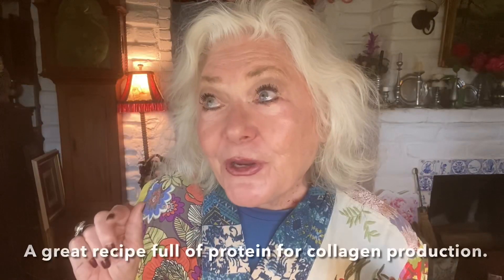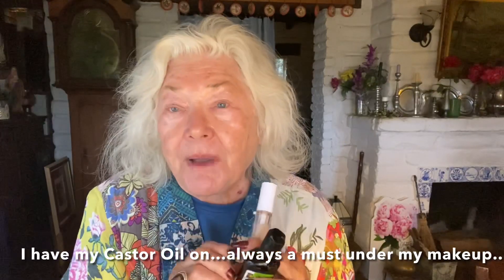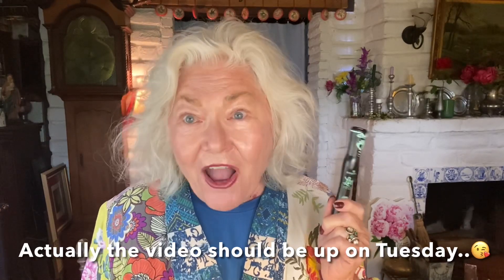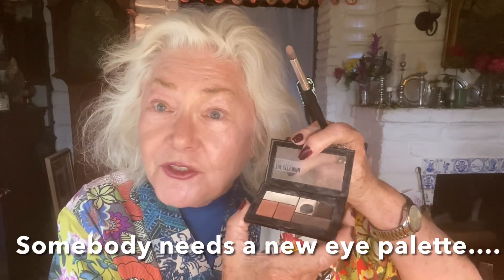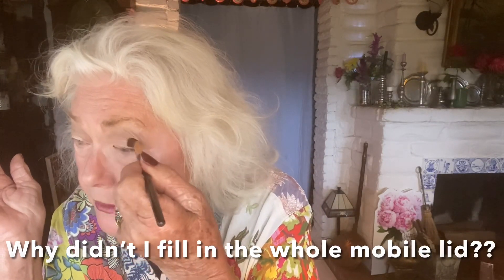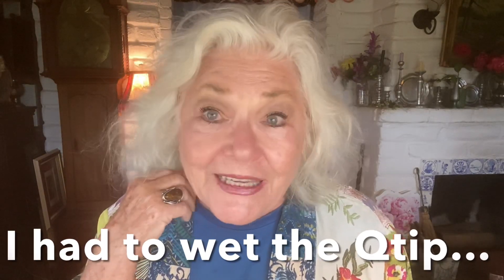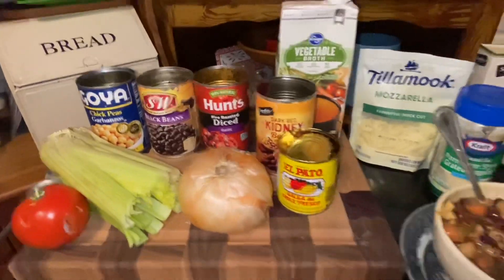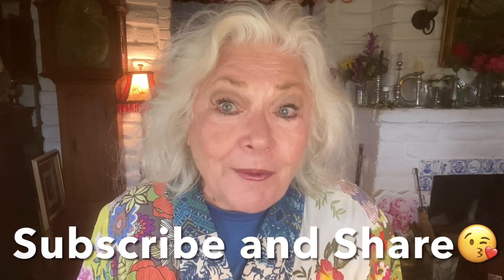Practicing Eye Makeup and Pumping Up the Hair Volume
Join Nanny today as she does her routine to PRACTICE HER EYE MAKEUP…always trying to improve it….She also shows us a way to PUMP UP HER HAIR VOLUME with certain products that she loves. We also get a little hint on two eyelash mascara Tik Tok Hacks that she will attempt to do in one of her next videos….hoping to make a difference and improve her makeup routine. There’s also a delicious SOUP RECIPE at the end that you’ll surely want to make! Enjoy.❤️

HAIR PRODUCTS
Tresemme’ Dry Shampoo
Not Your Mother’s Clean Freak Dry Shampoo
Aussie Head Strong Volume GEL
AussieSprunch Hair Spray

EYE MAKEUP
Hollywood Jamaican Black Oil Castor Oil on face before makeup
Elf Pencil Liner
Maybelline NY City Mini Palette Taupe
Elf Mini Brow Palette Taupe L’Oreal Brow Brow Raiser Stylist

MINESTRONE SOUP RECIPE
Throw  all ingredients in a large soup pot and simmer for an hour
Taste and use herbs to liking
Sooooo easy…..Top with Parmesan and Mozzarella cheese
Serve with crusty bread….Enjoy!